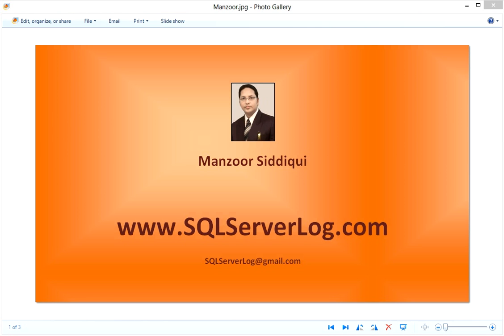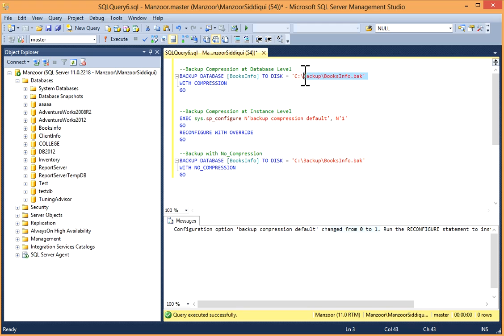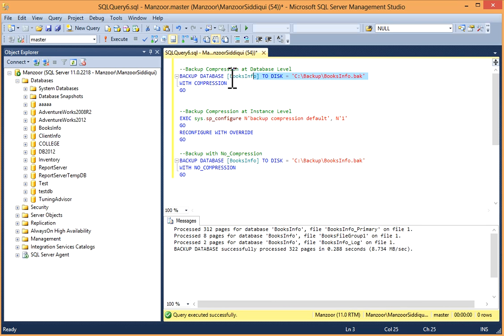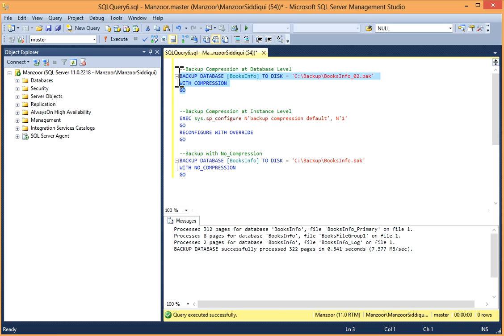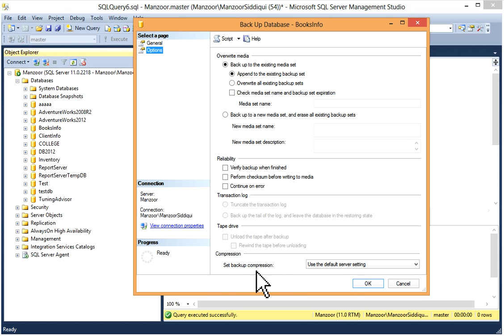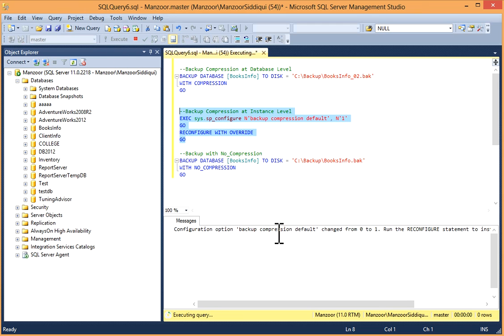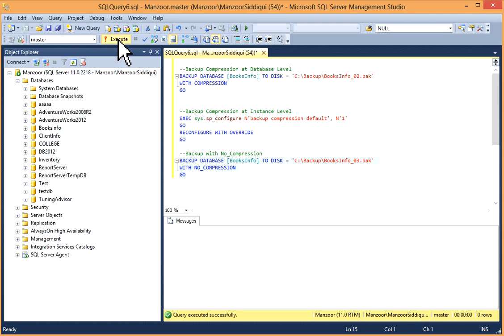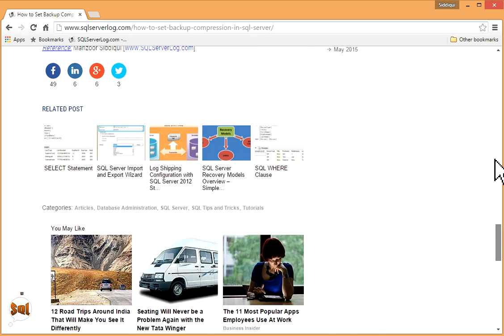How to Set Backup Compression in SQL Server [HD]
Description:
This video is about How to Set Backup Compression in SQL Server [HD].